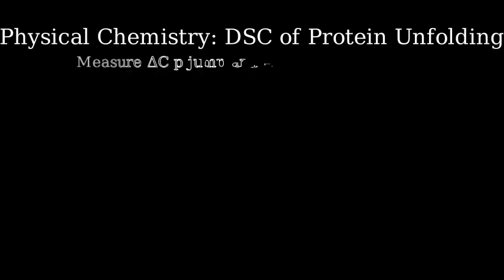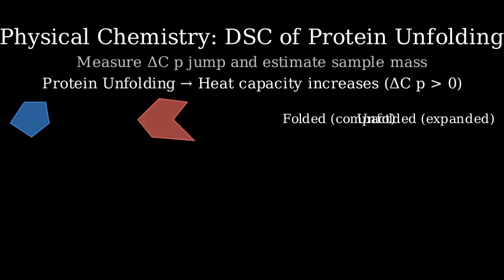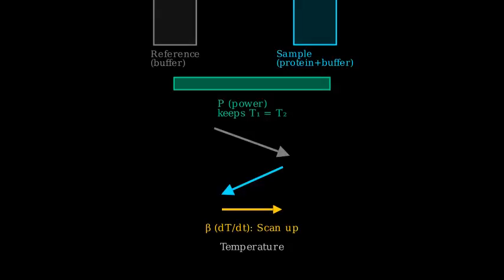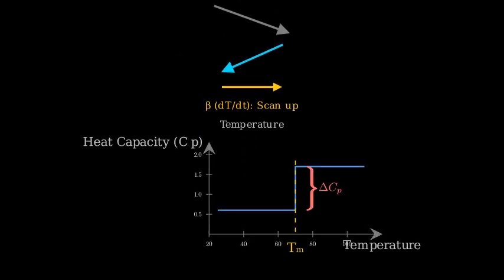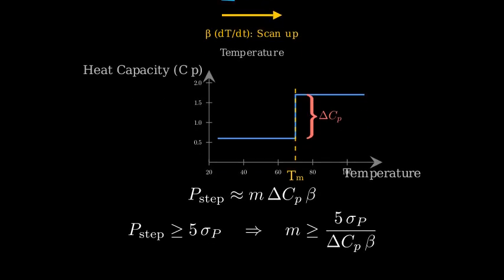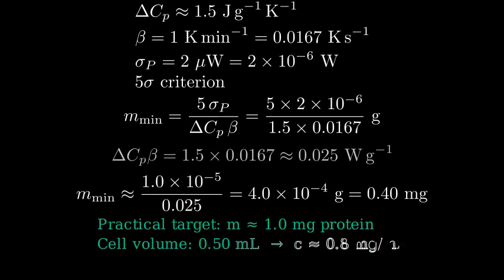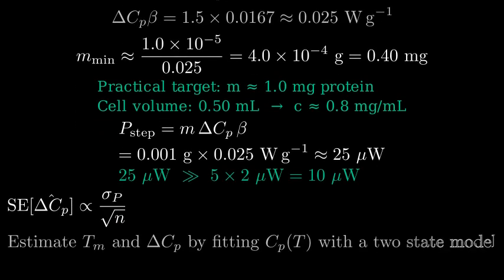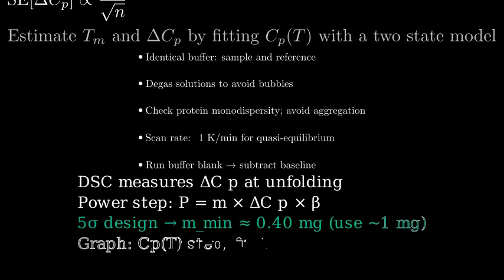Physical Chemistry Problem 7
Problem 7: Design a calorimetry experiment to measure heat capacity jump at a protein unfolding transition; estimate required sample mass.